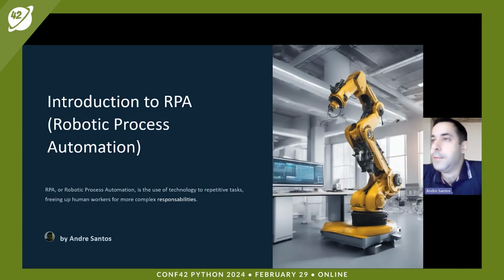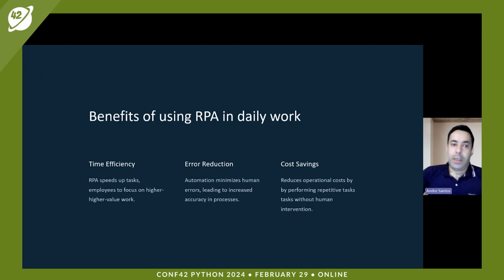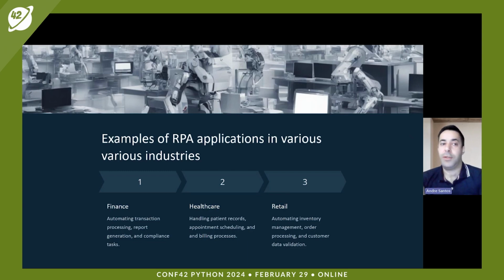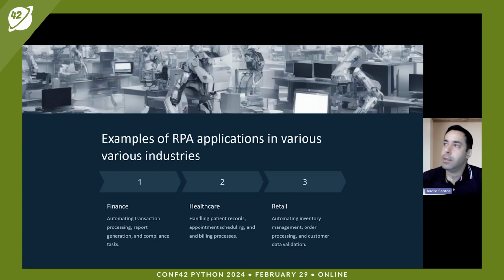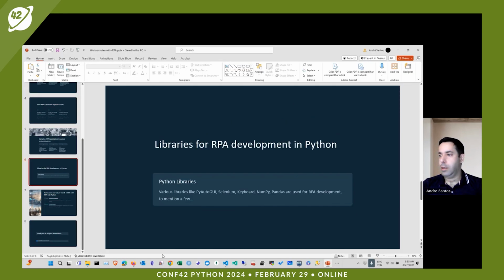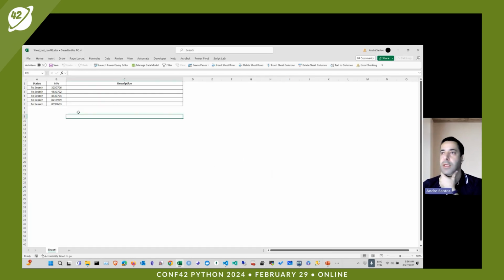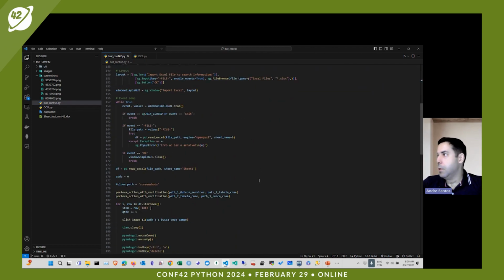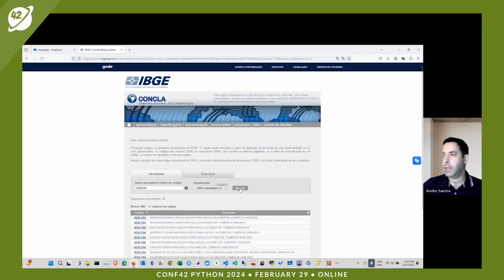How Python can handle and help you with repetitive tasks! | Andre Santos | Conf42 Python 2024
Chapters
0:00 intro
0:20 preamble
2:28 why python is a popular choice for rpa?
2:49 benefits of using rpa in daily work
3:58 how rpa automates repetitive tasks
4:28 example of rpa application in various industries
7:18 libraries for rpa development in python
7:49 demo
12:37 conclusion and future trends in rpa with python